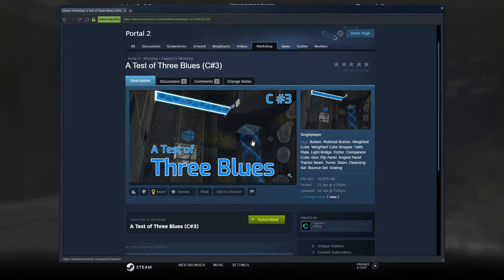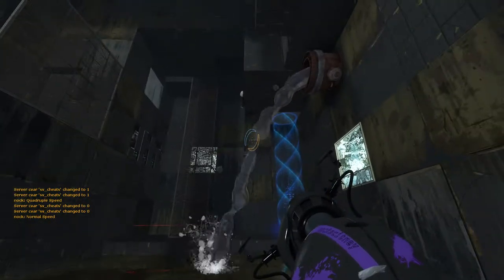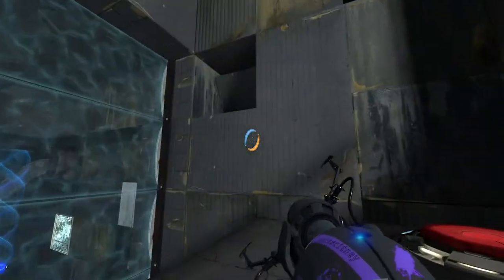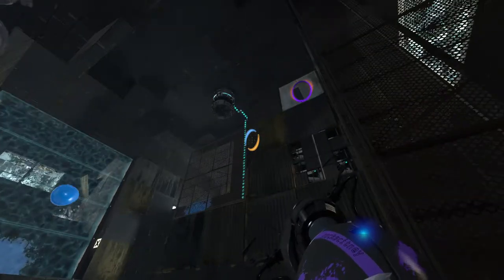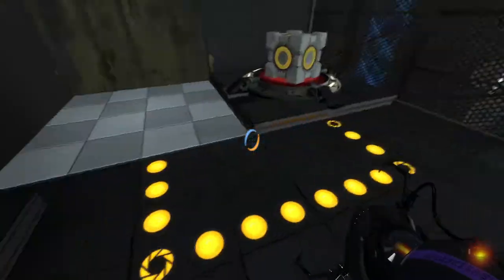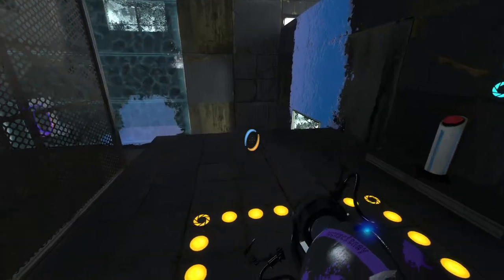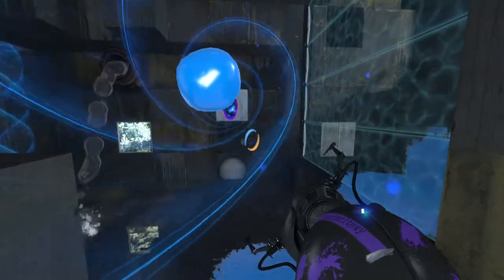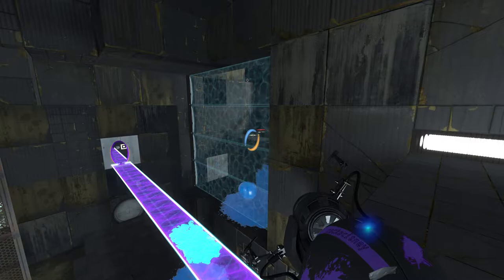[Portal 2] "A Test of Three Blues (C#3)" by cappucci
An adaptation on the previous map, this time with a funnel and a portal gun.  Again, pretty straight forward.  The only question I have is was there a way to get the Companion Cube from the area behind the fizzler?